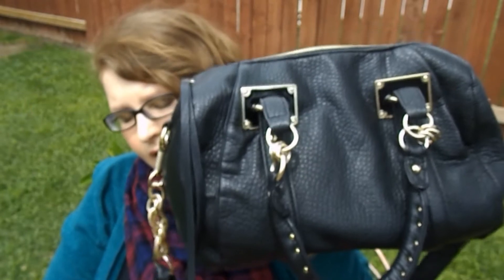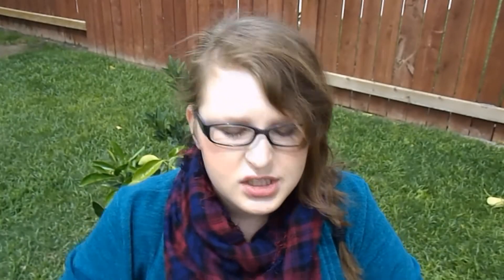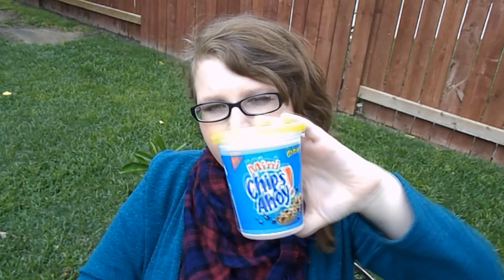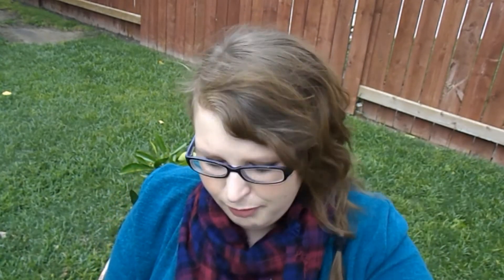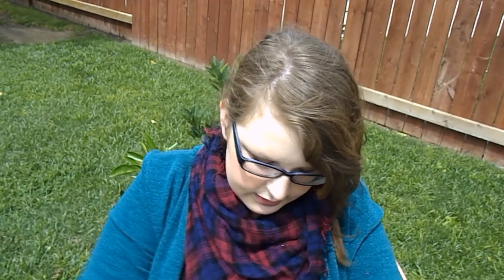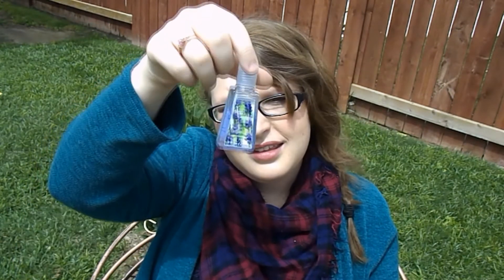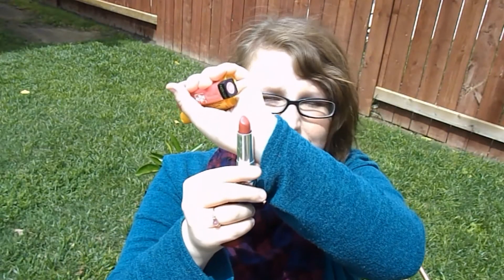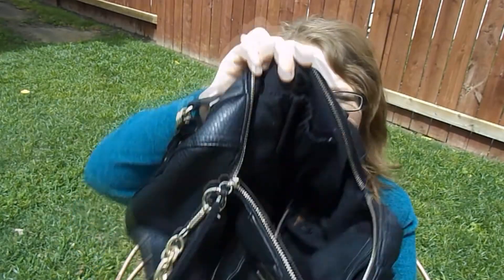What's In My Bag | BellaBeauty1993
Open Me :))

This is the first time I have ever filmed a What's In My Bag video and it was so much fun to do. I was so surprised about the amount of stuff in my bag as well as the random stuff in it as well.  I hope you like this video :)